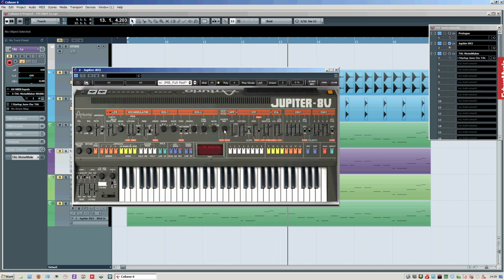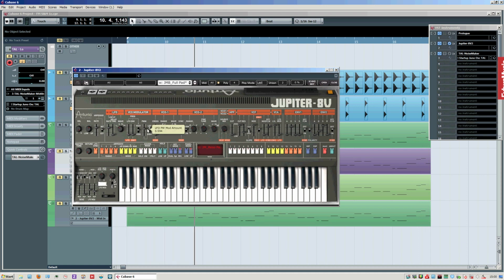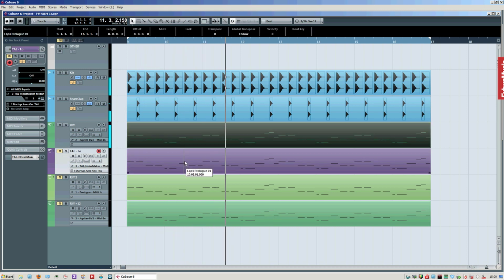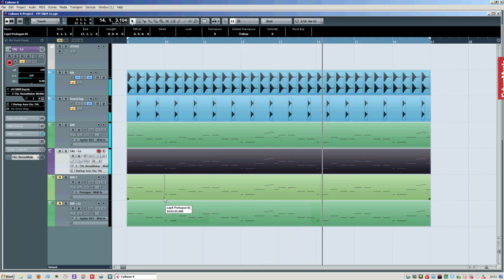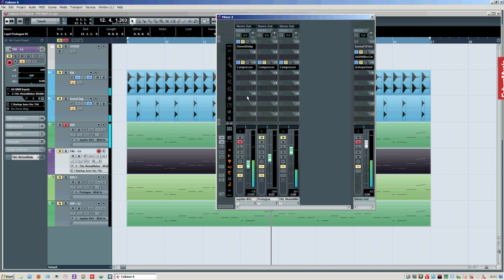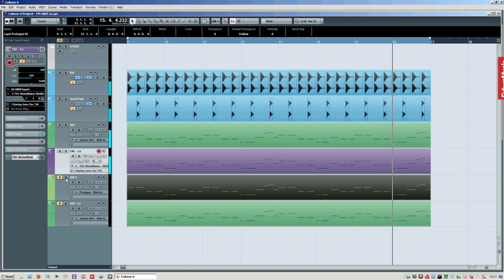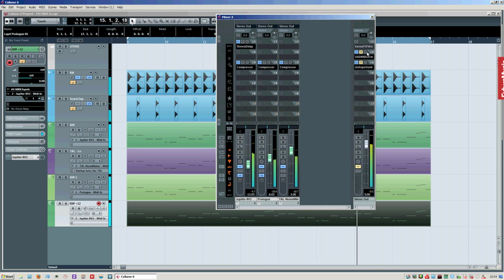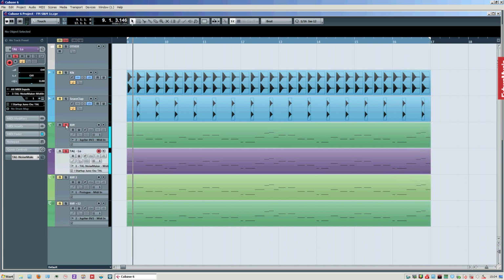How to make a Rihanna S&M-style synth sound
Recreate the big stack synth sound that sits alongside the very basic drum track in Rihanna's 2011 single S&M.